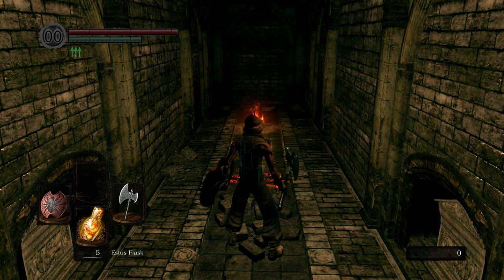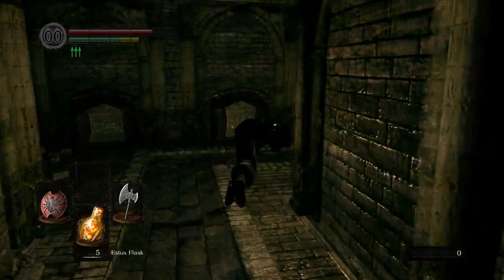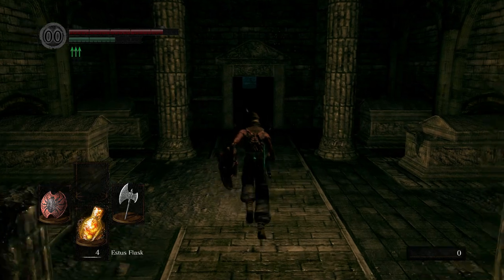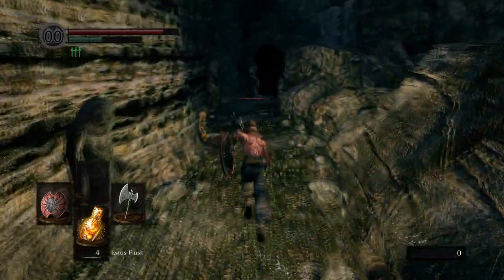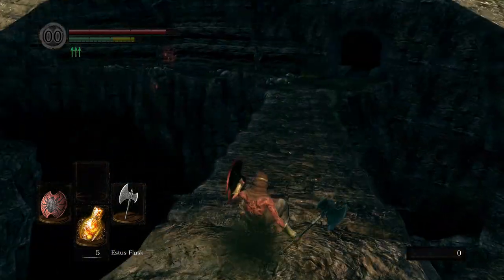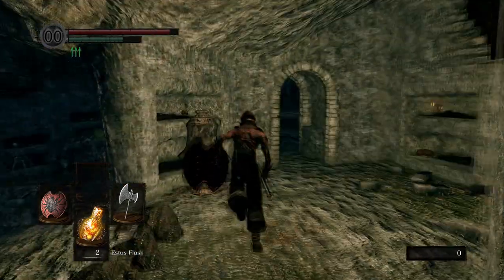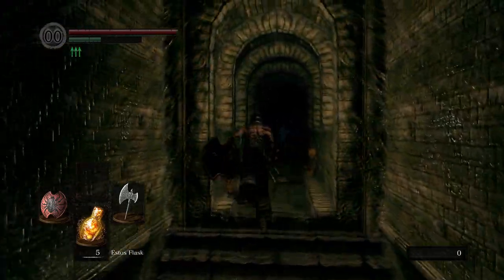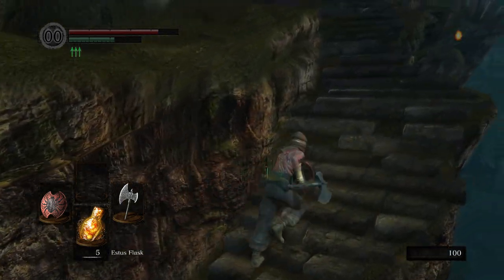From Vamos to Firelink Shrine - How to go back from Catacombs (DS Remastered)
This is a guide on how to go back to Firelink Shrine starting from Vamos' the blacksmith's bonfire. I am level 10 and I won't kill any enemies while showing you how to do it, I haven't killed the pyromancers either, I also don't have any divine weapon! So if you have ANY of these things it's gonna be a cakewalk for you to go back to Firelink! :P

P.S. This is the very first time I put commentary on one of my videos, any form of feedback is appreciated! Please tell me where I should improve or just plain out if it was nice or bad!